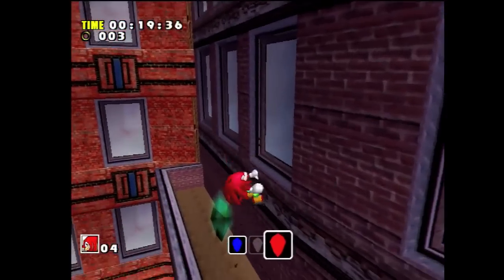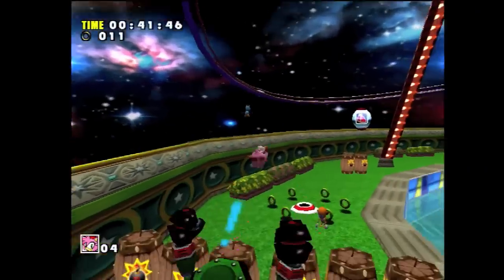Sonic Adventure Review (Sega Dreamcast)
When you combine the awesome graphics and sound, with good controls and divine level design, you get one of the greatest 3D platformers ever created. It's Sonic Adventure for the Sega Dreamcast.